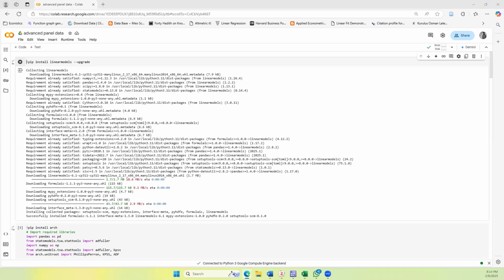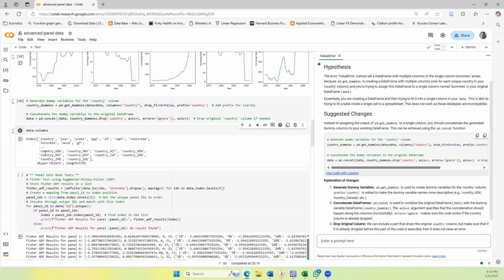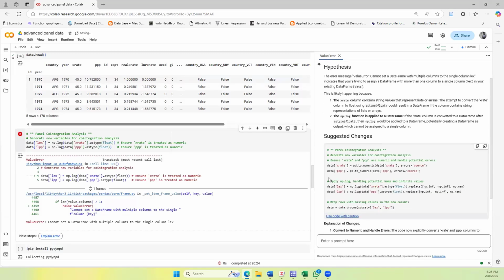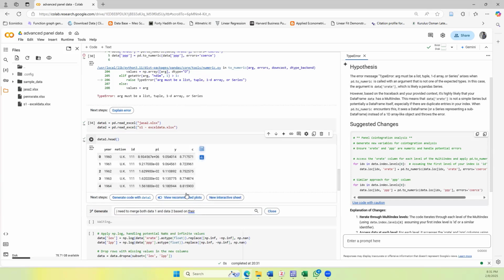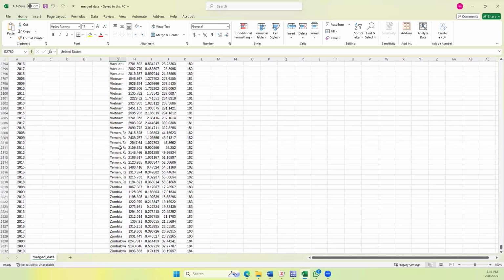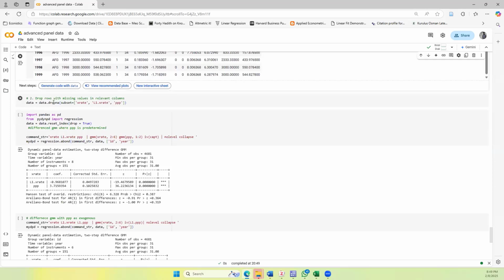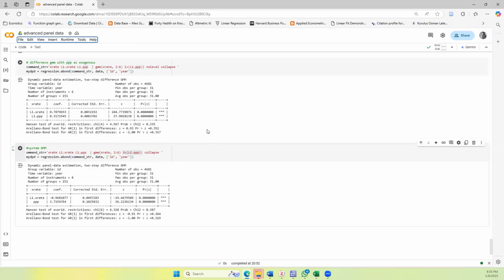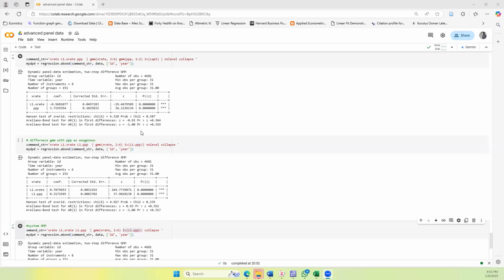Advanced Panel Data Models - GMM Model in Python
This video explores the domain of dynamic panel data focusing on the unit root, cointegration test, generation of lags, merging data files and system and differenced GMM model in Python